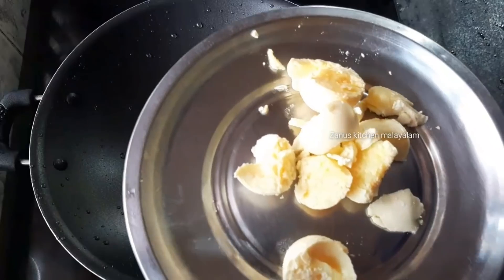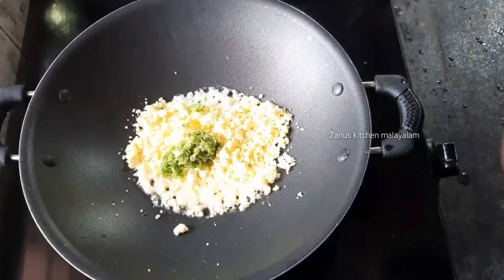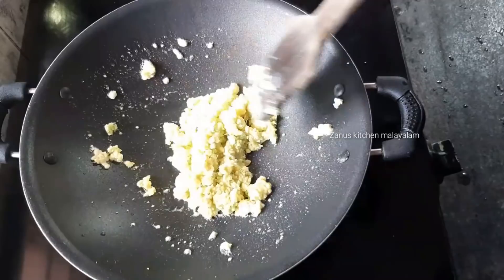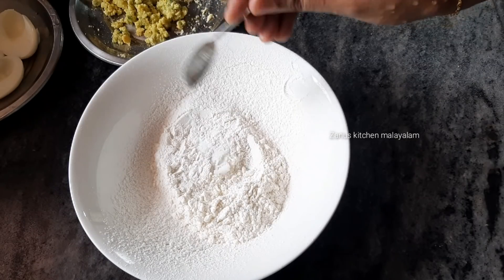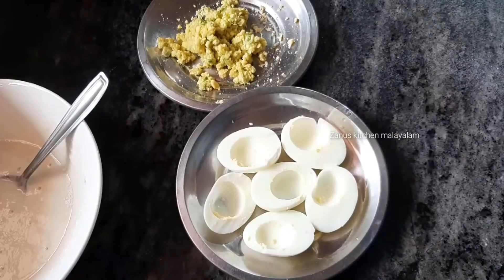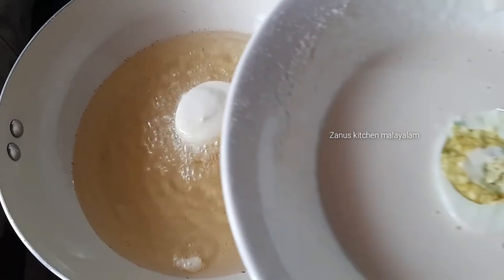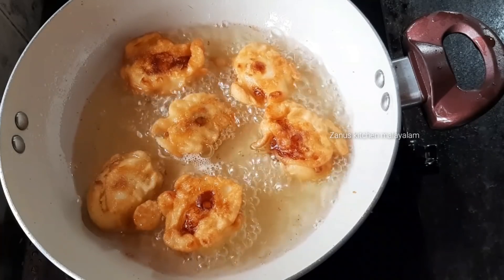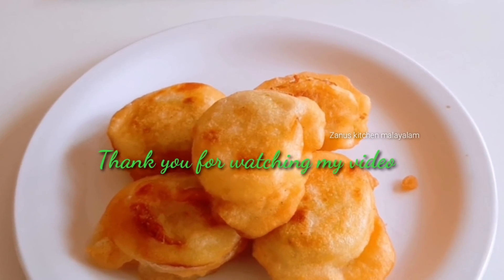നമ്മളെ കാസറോഡ് ഇങ്ങനെയാണ് മുട്ട അട ഉണ്ടാക്കൽ . നിങ്ങൾ ഇങ്ങനെയാണോ ഉണ്ടാക്കുന്നത്